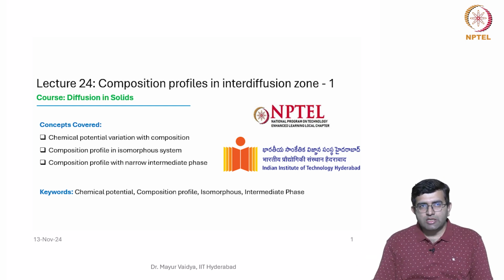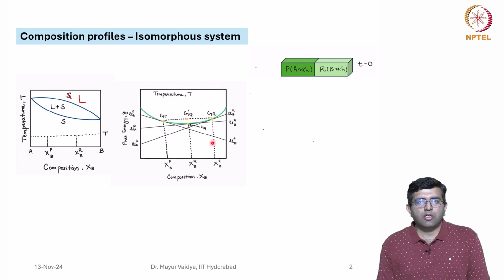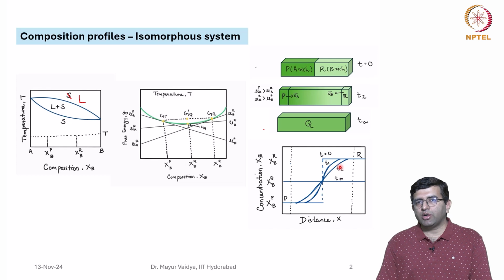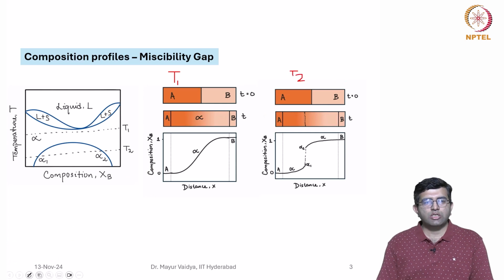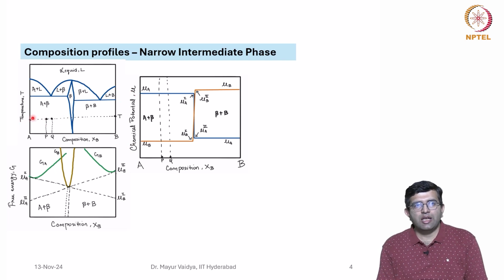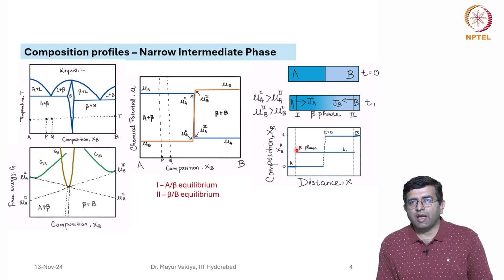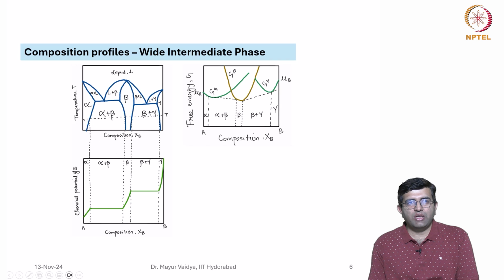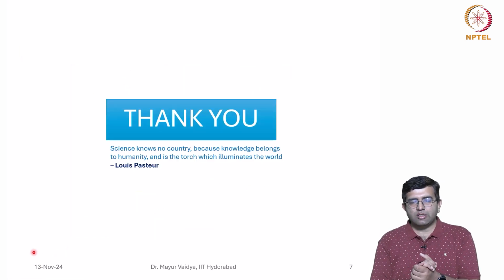Composition profiles in interdiffusion zone-1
"Chemical potential variation  with composition, composition profile in isomorphous system,
composition profile with narrow intermediate phase" Chemical potential, composition profile, isomorphous intermediate phase